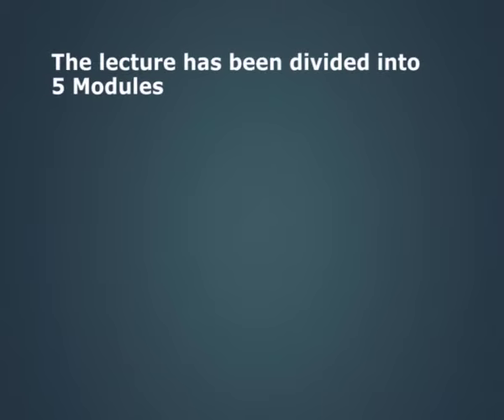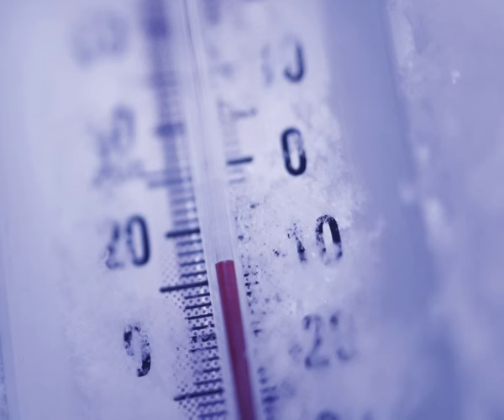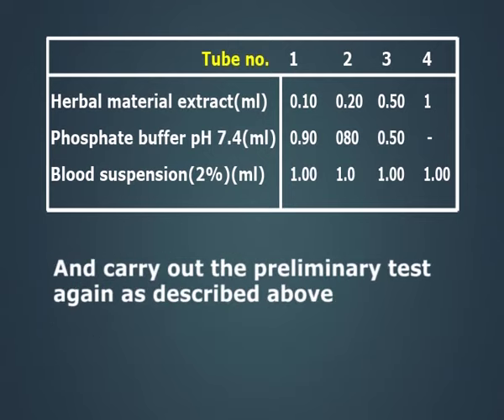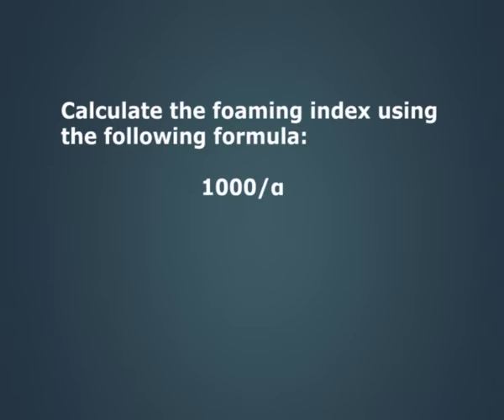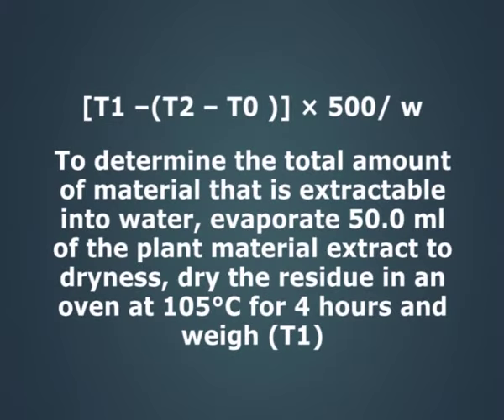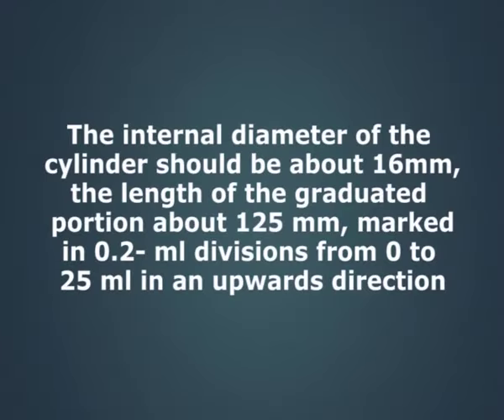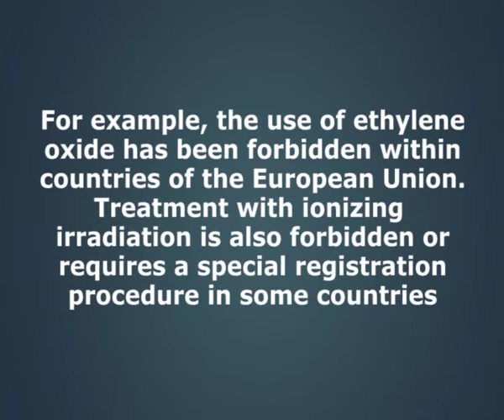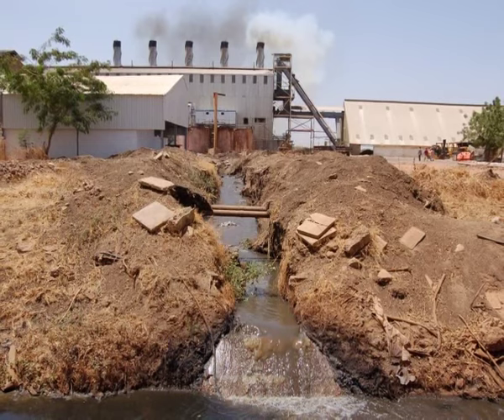WHO Guidelines for Rational Use of Herbal Drugs Utilization and Production